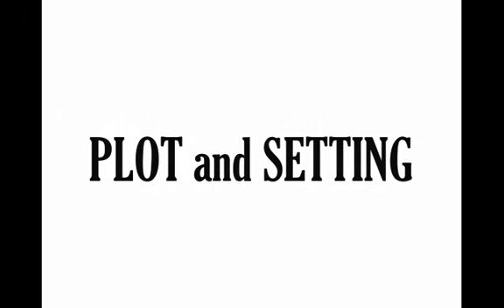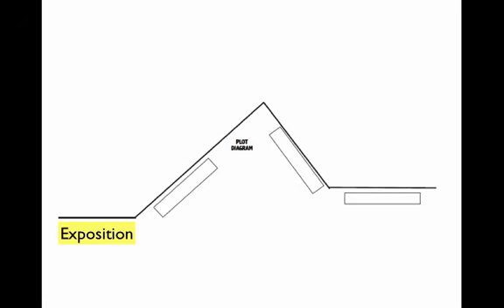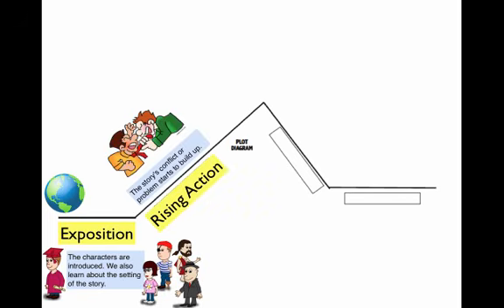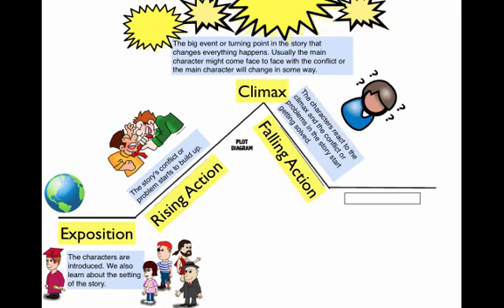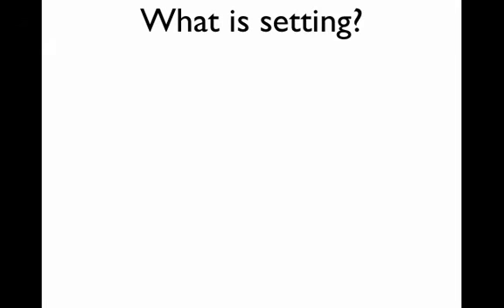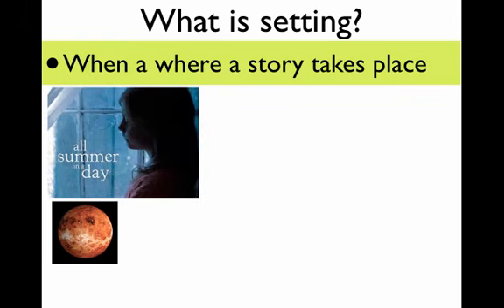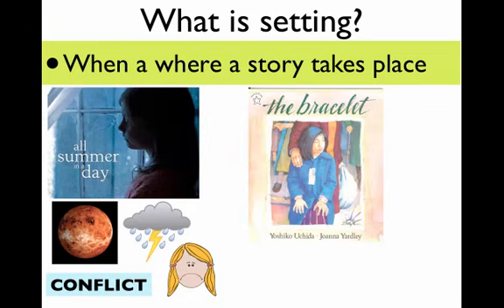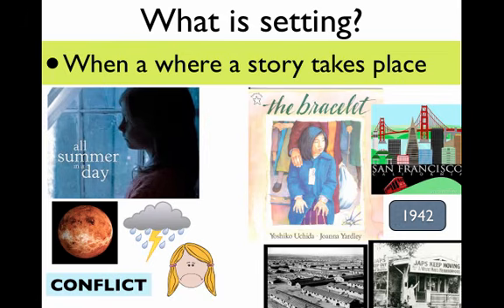Plot & Setting (6th grade ELA)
This video is about understanding the plot and setting of a story.